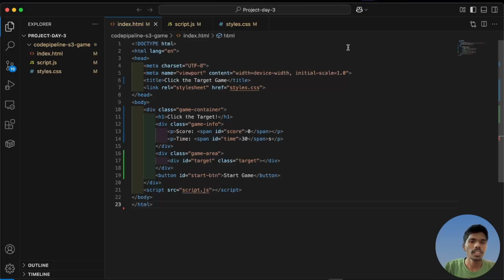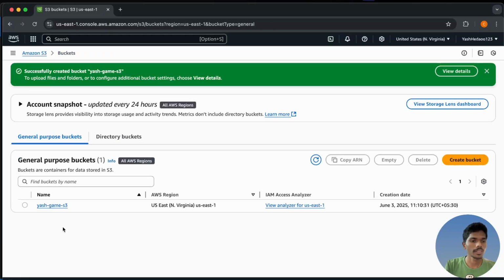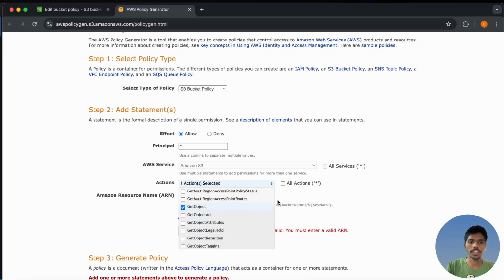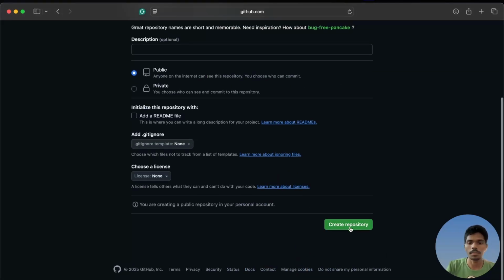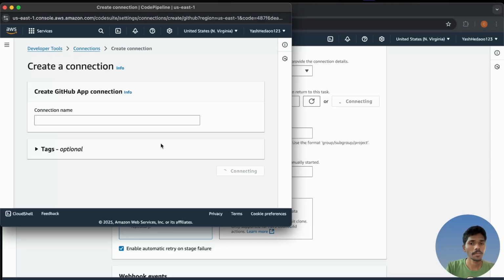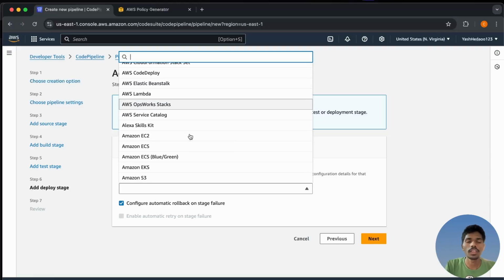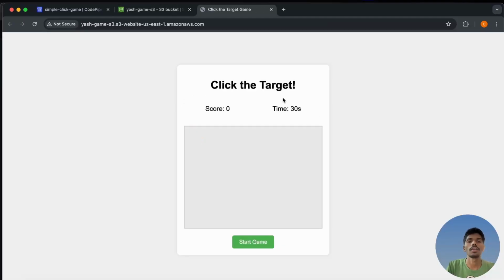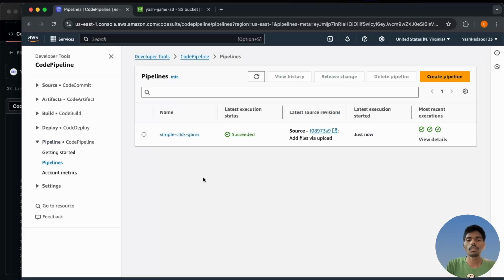Project Day -3 | Automate Website Deployment with AWS CodePipeline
Automate Website Deployment with AWS CodePipeline. In this video, I’ll show you how to automatically deploy a website from GitHub to AWS S3 using AWS CodePipeline. No more manual uploads—just push code to GitHub, and AWS handles the rest!